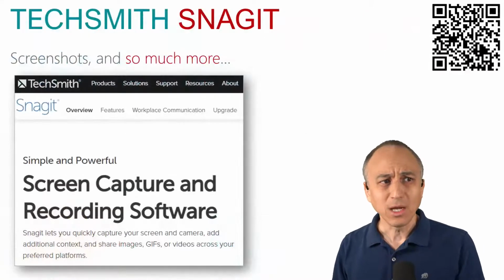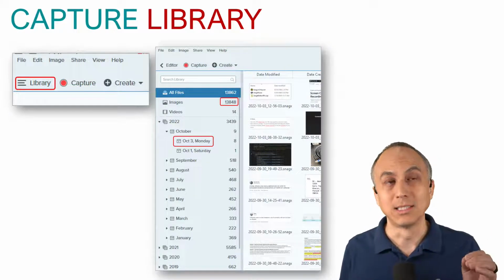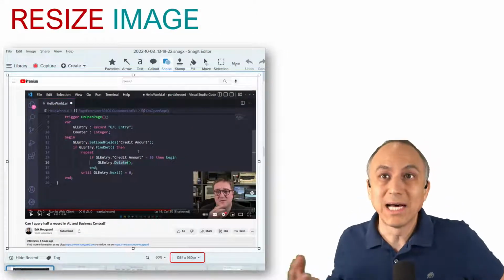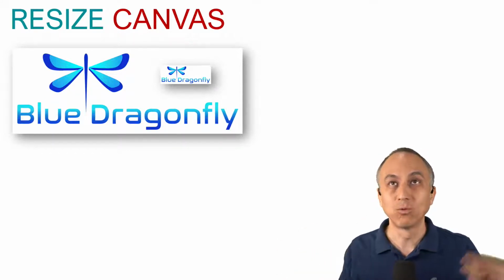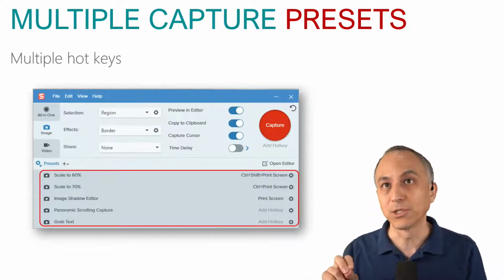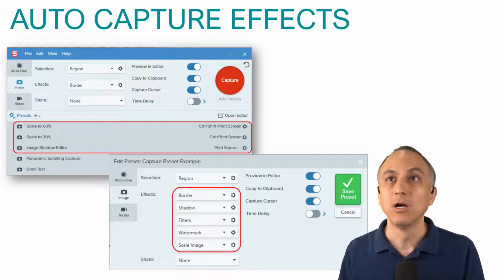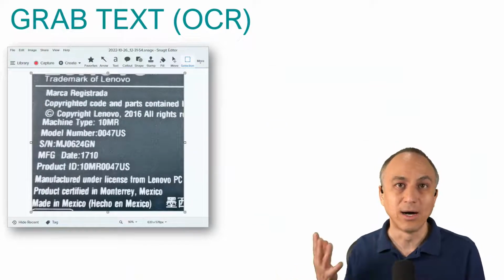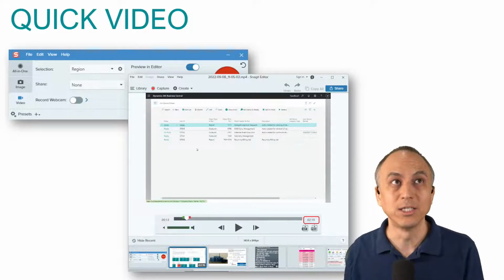I Need Coffee: Episode 103 - TechSmith Snagit Tips & Tricks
Steve drinks a fancy latte and shows how he uses a few clever Snagit features!